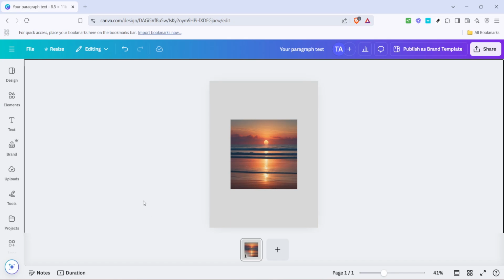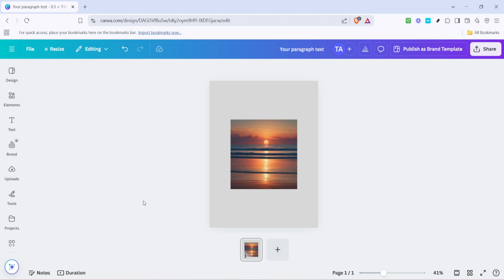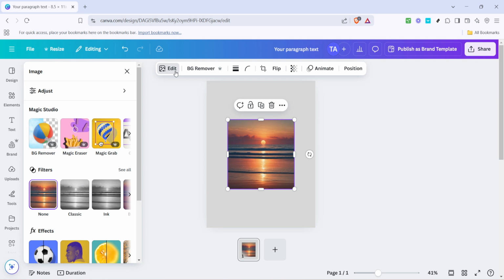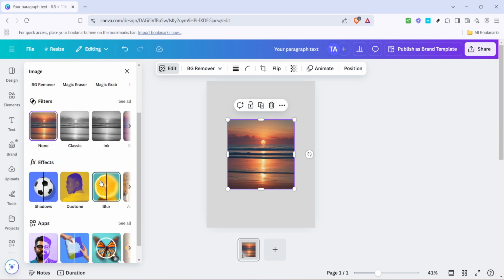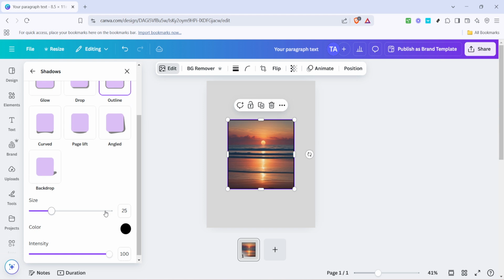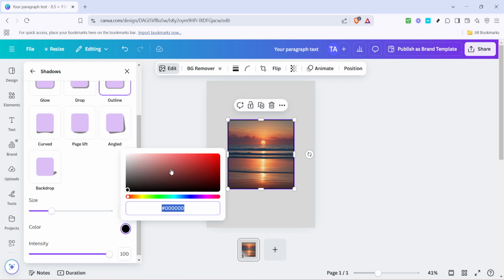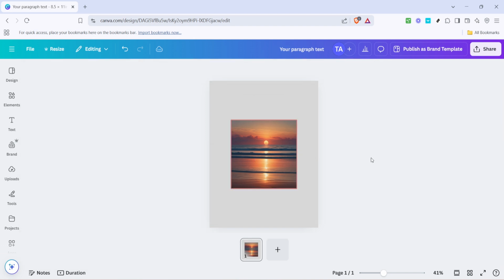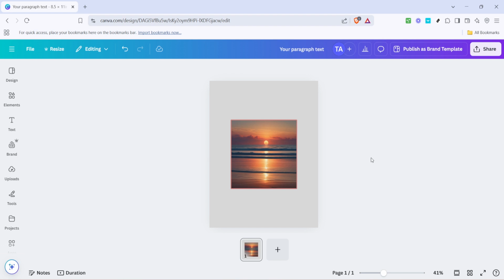How to Add Border in Canva (Full 2025 Guide)